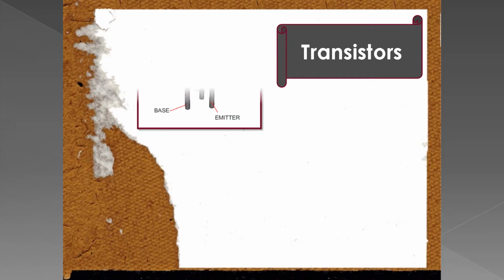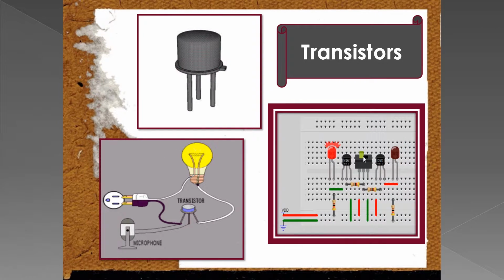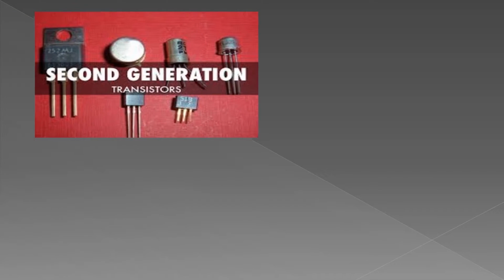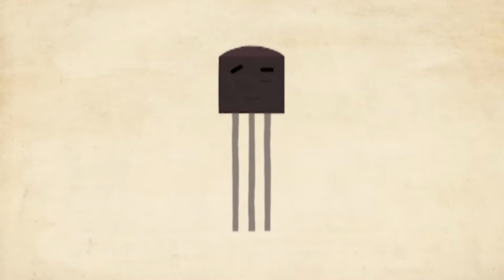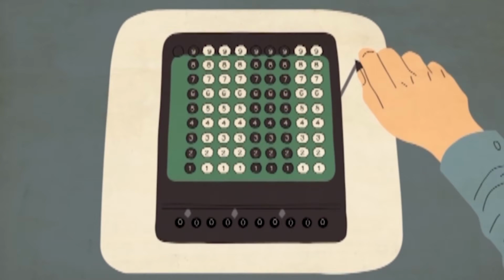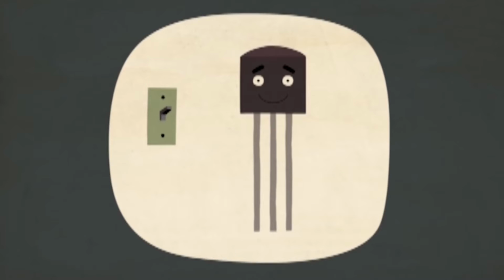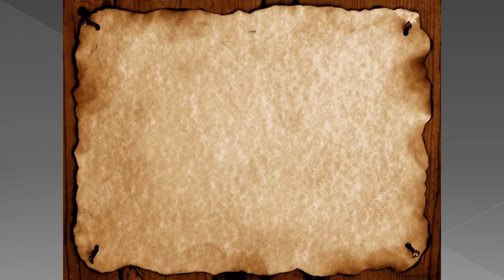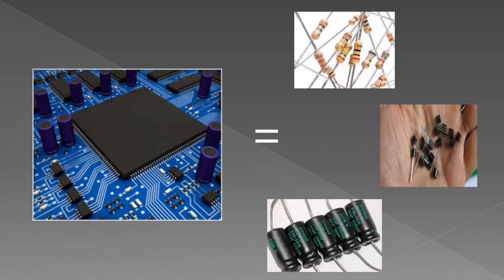cs unit 1 topic 2 unit 2